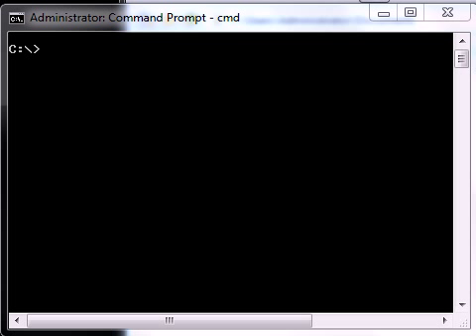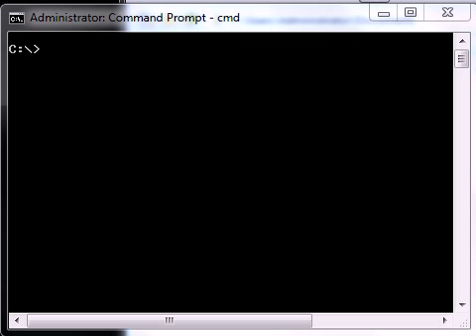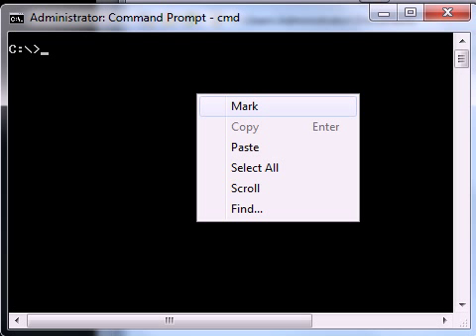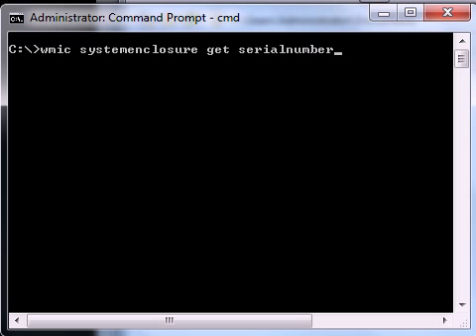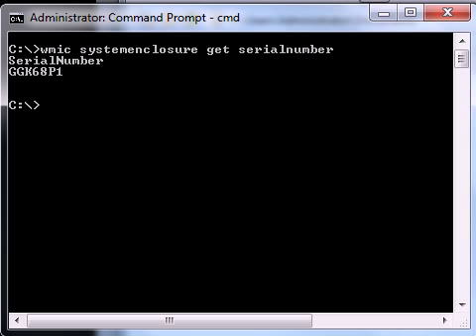Retrieve a Dell Service Tag from the command line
Command:

wmic systemenclosure get serialnumber